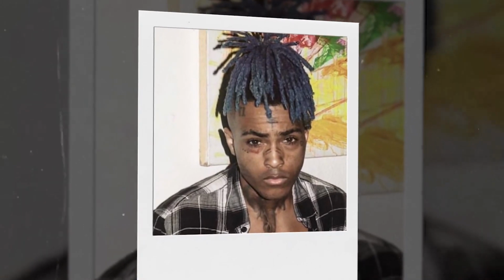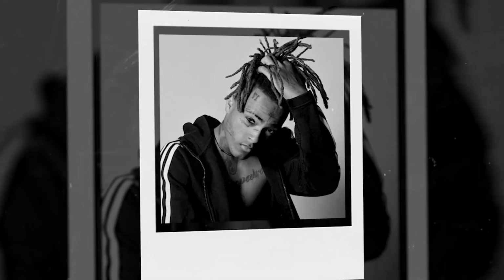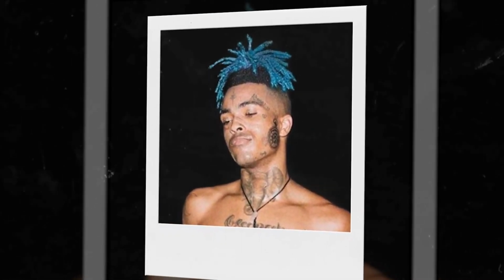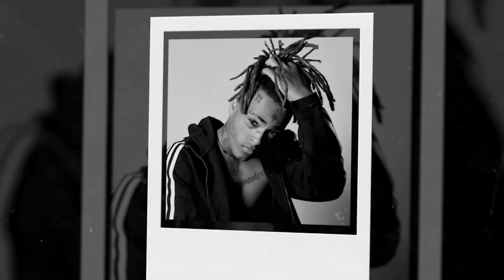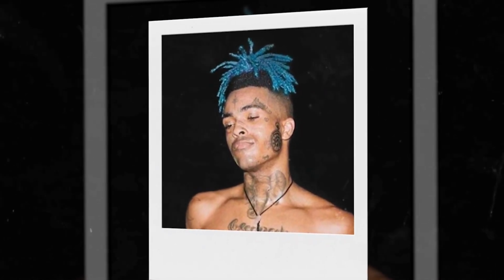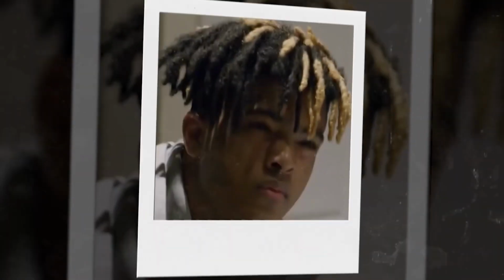Never Before Seen Photos Of XXXTentacion's Dreadlocks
Hair,dreadlocks,hairstyle,style, cute, locks, xxxtentacion, xxx, xxxtenatcion dreadlocks